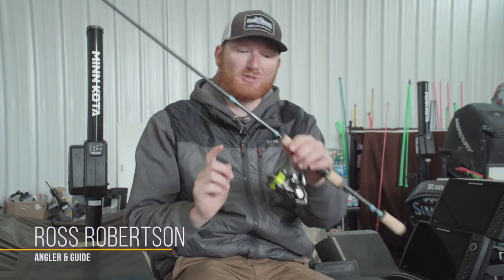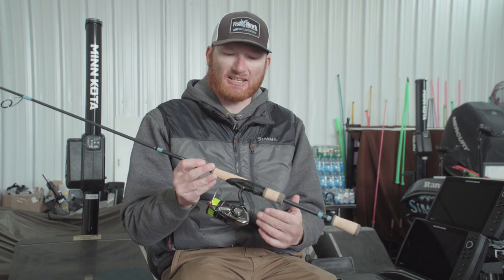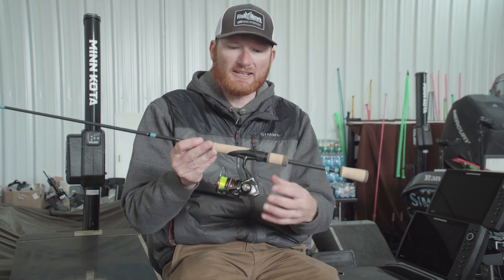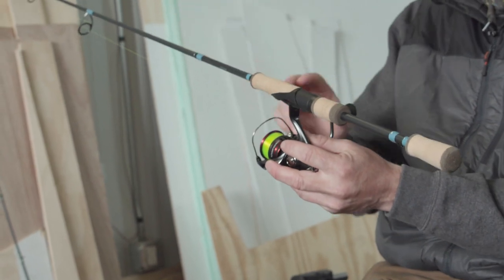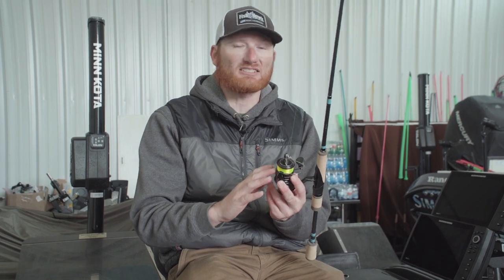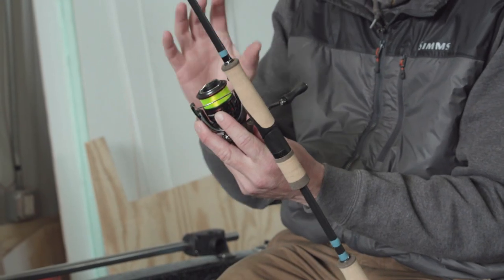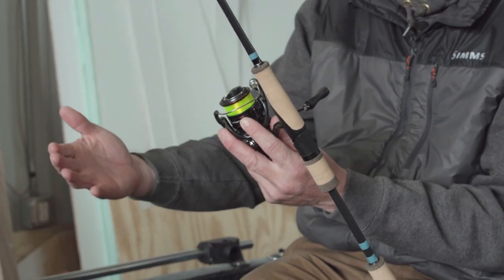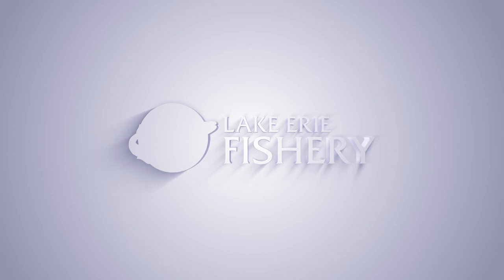Walleye Spinning Reels: How to Select the Right Reel for Lake Erie Walleye Fishing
Captain Ross Robertson of Big Water Fishing details what to look for in the perfect spinning reel for walleye fishing on Lake Erie.